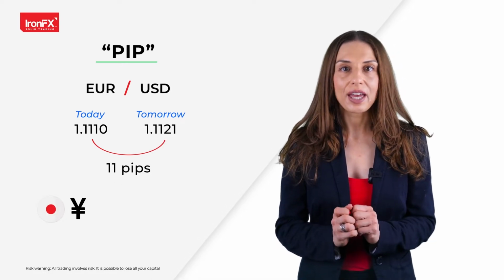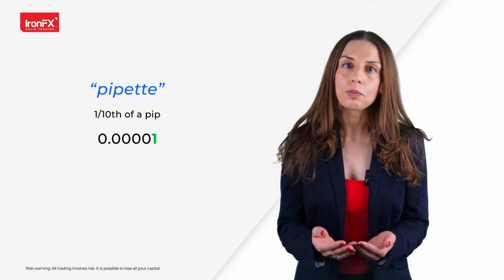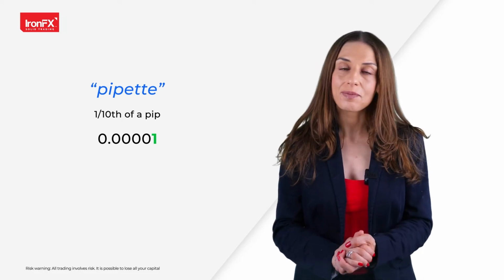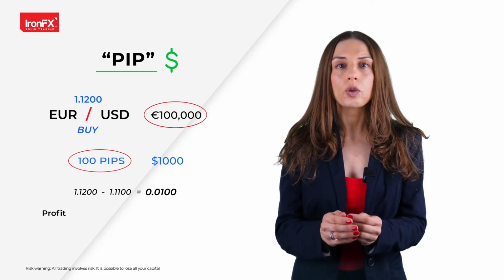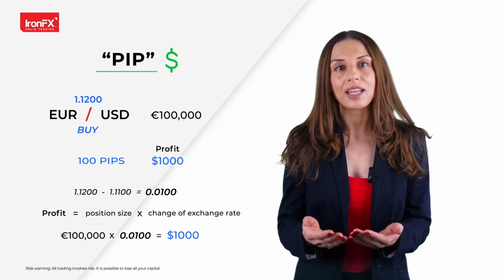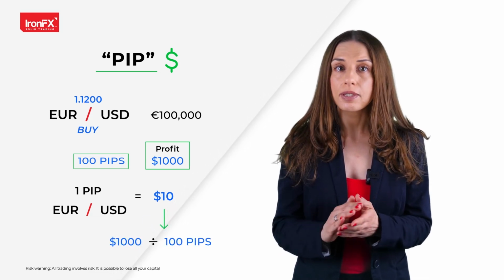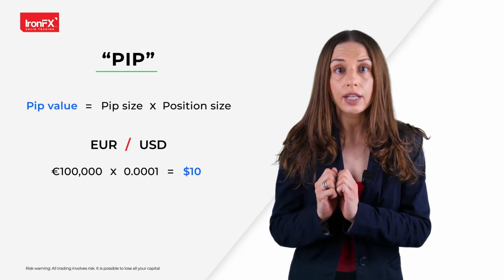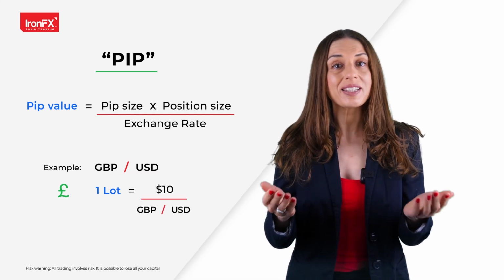Pip and Pip Value - Lesson 3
Pips and Pip Value

The video explains how we measure the change in the value of a trading instrument, the pip and the pip’s monetary value.

In FX pairs the smallest amount of change in a currency pair is called a pip. So should an exchange rate move, that movement is measured in pips. Actually the word pip, many analysts tend to claim that is an acronym and derives for the words “percentage in a percentage”. That’s why the pip is placed in the fourth decimal place and equals a change of 0.0001.

For example, if EUR/USD is priced at 1.1110 today and tomorrow is priced at 1.1121, that would mean that the pair moved upwards by 11 pips.

Yen crosses on the other hand are an exception and a pip is displayed in only two decimal places hence one pip in these crosses equals 0.01.

Also, when discussing the pip we have to mention also the fractional pip or, as some traders call it, a pipette, not to be confused with the laboratory instrument. A pipette is a fraction of a pip, actually a tenth of a pip and is placed on the fifth decimal place to provide more accuracy when calculating profits or losses.

However, a pip also has value that can be expressed in monetary terms. But this depends on three factors: the currency pair, the exchange rate and the size of the trade.

Lets’ have a look how these three factors interlink and produce the value of a pip in monetary terms.

For example, if I trade a full lot in EUR/USD then the change of one pip would equal $10. Specifically, if  I initiate a long position in EUR/USD, which is currently trading at 1.1100 and then moves up to 1.1200 that would mean that the pair moved upwards by 100 pips and at the same time I would have won US $1000. Why? Because my position was of a size of €100,000 and the exchange rate went up by 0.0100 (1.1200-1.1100=0.0100) or if you prefer 100 pips, that my profit would be equal to the position size time the change of the exchange rate i.e. 100,0000*0.0100=$1000. Hence my profit equals $1000 and given that the movement of the pair was of 100 pips that would mean that each pip of the EUR/USD’s movement equals $10 ($1000/100).

Note how the position size is mentioned in the base currency yet the pip value is mentioned in the variable currency.

Hence, if we put it in an equation that would be Pip value=Pip size * Position Size and for each pip of a full lot of EUR/USD that would €100,000*0.0001=$10.

If you make a couple of repetitions with different exchange rates, it will enable you to make the calculations of the change in an exchange rate in pips.